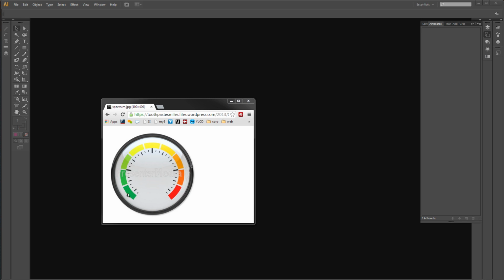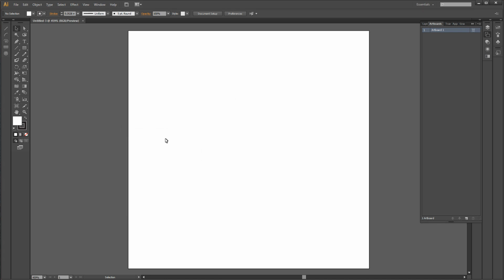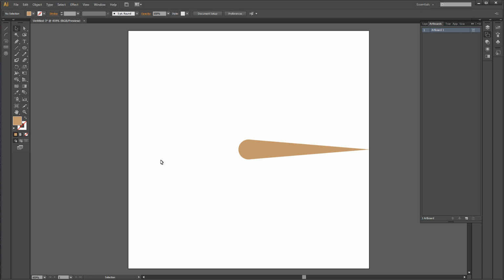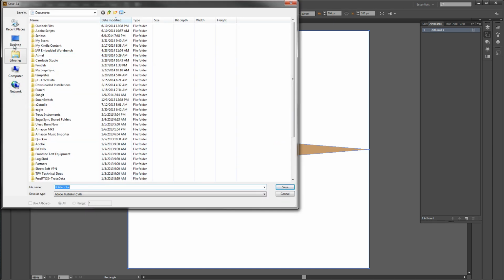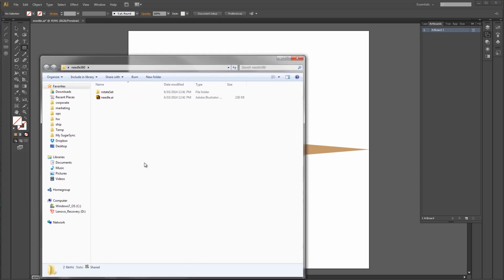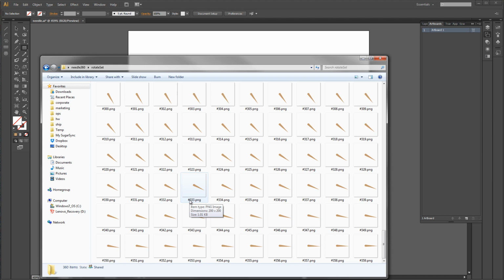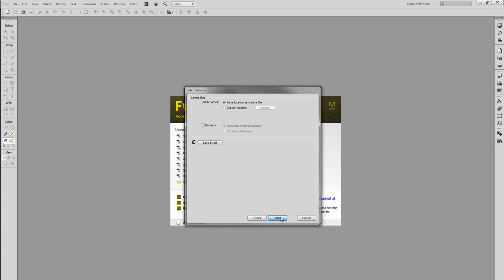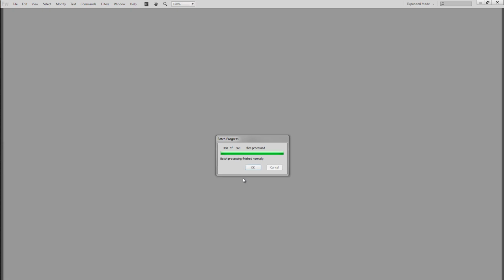AN0317: SHIPTide - Creating a 360 Degree Gauge in Illustrator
Targeted at the Adobe-based graphic designer, this video shows how to quickly create images needed for any circular gauge in Illustrator.

In minutes, you can create and export all 360 (one per degree of rotation) transparent 24-bit color PNGs. Optionally, using Adobe Fireworks, the video shows how to batch-translate them into 8 bit transparent PNGs for potential memory savings.

Concepts covered:
• Creating the gauge's needle in Adobe Illustrator
• Exporting, using a handy Illustrator script (see below), all 360 rotated versions in seconds to 24-bit PNGs with transparency
• Batch translating the images in Fireworks to 8-bit PNGs with transparency